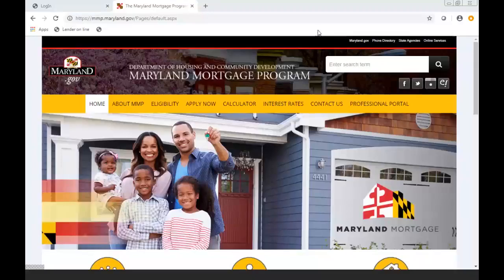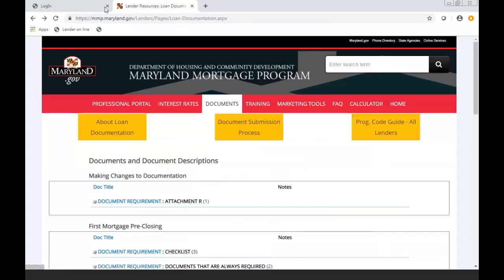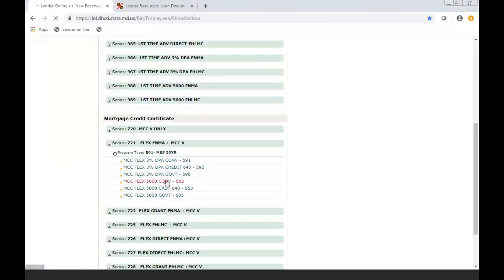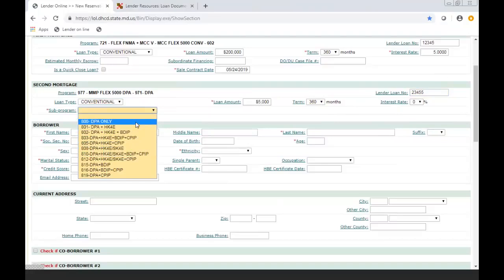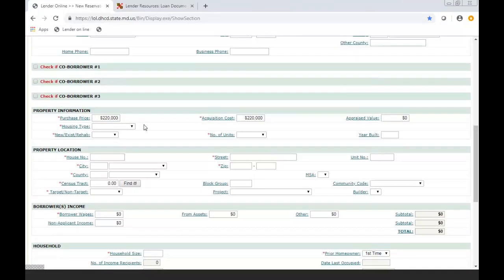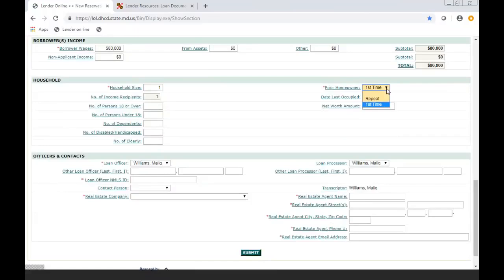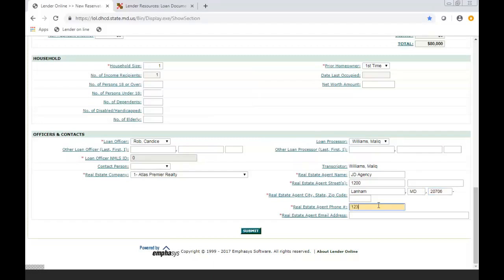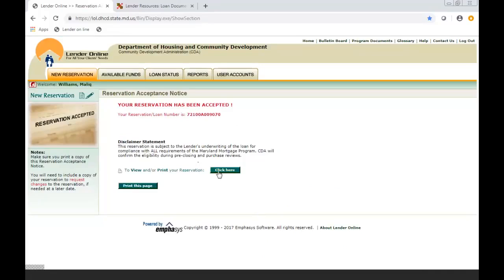Making a New Reservation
How to make a New Reservation on the Maryland Mortgage Program Professional Portal